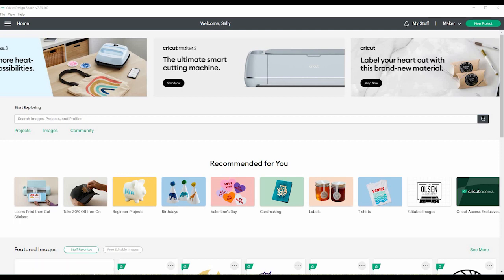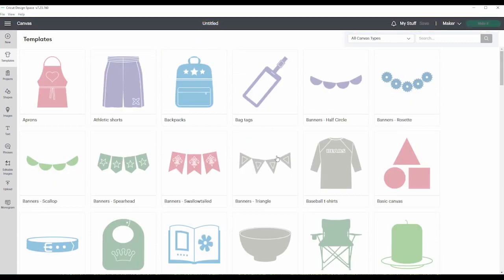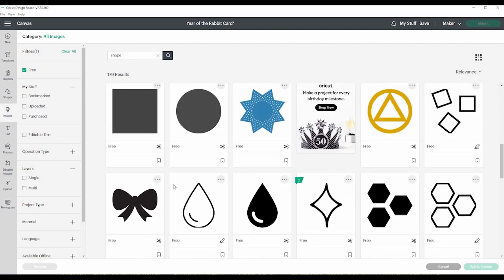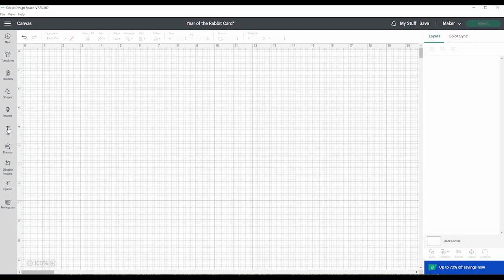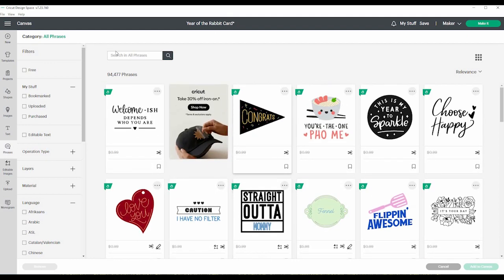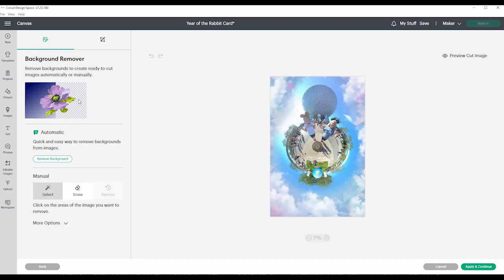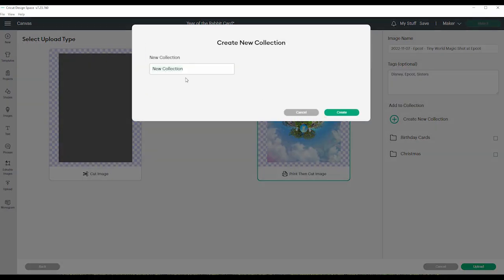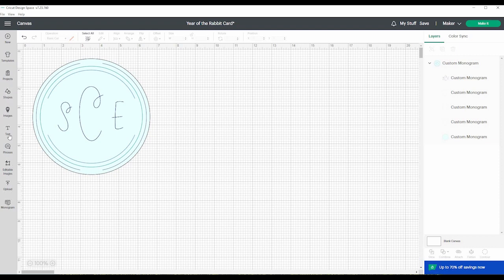Design Space Overview | Cricut Tutorial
I am going over Cricut Design Space for those of you who maybe got a new Cricut and aren't sure how to use the program. I am going to spread it out over several videos. This is the first one in the series just going over the basics. Keep an eye out for more coming soon!